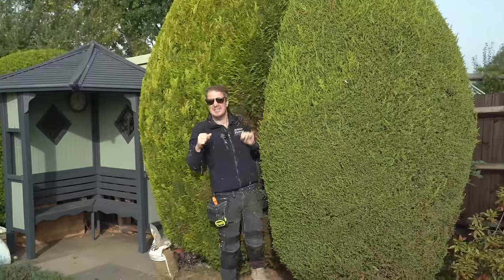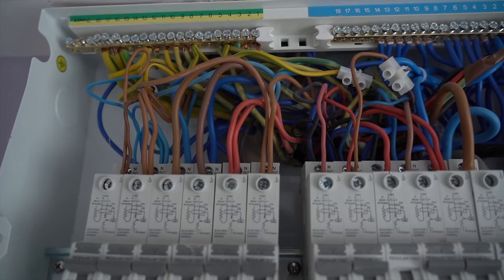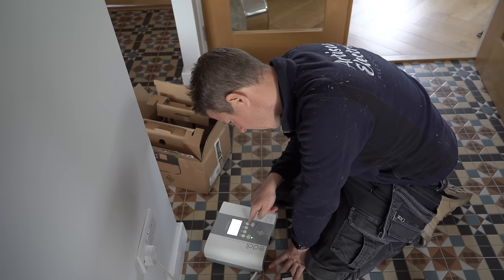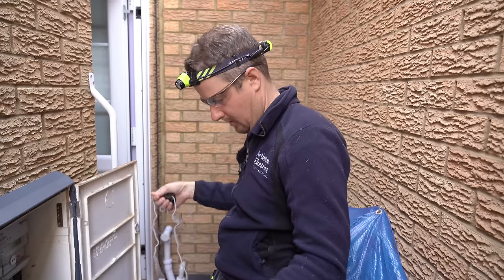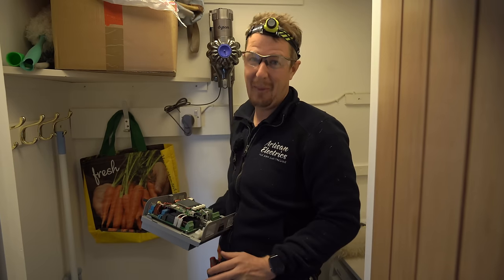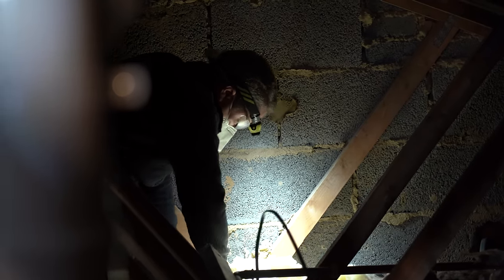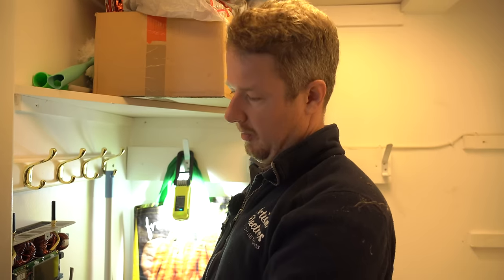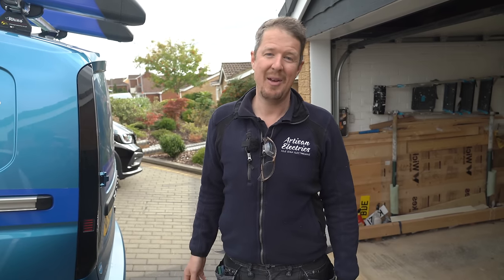OPTIMISING your excess solar energy! MyEnergi Eddi solar energy diverter install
Making the most of your own generated solar energy is always key. Sometimes it can be difficult to know exactly how much excess power you are producing, and more importantly, knowing exactly what to do with that power to optimise it best. In this episode of Artisan Electrics Jordans shows how the MyEnergi Eddi internal brains can be utilised to provide accurate data, in order to know what to do next to fully optimise your solar set up.

Get a quote from us for your Solar, Battery Storage, Eddi or Zappi

⏱️Timestamps
00:00 Crack Of Dawn
02:42 New Circuit Route
04:26 Best Customers
07:00 I Was Wrong
09:25 CT Clamping
13:29 Hot In A Loft
16:08 Good Point
19:20 Getting OCD
22:44 Programming

🏷️ DISCOUNT BUSINESS SUPPLIES 👇

📱 *ARTISAN SOCIALS* 📱